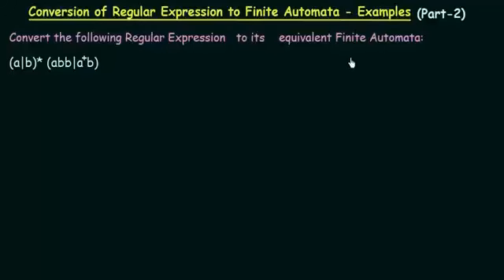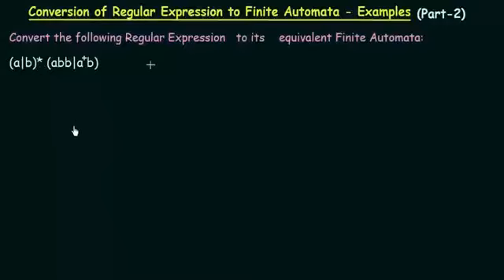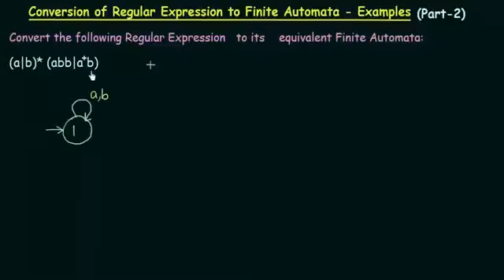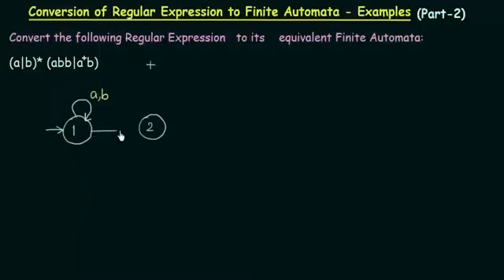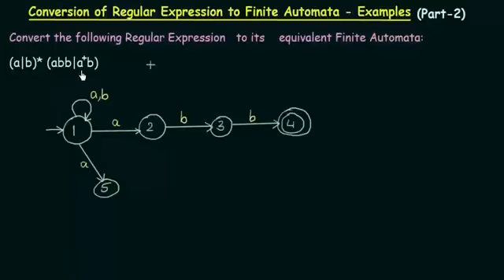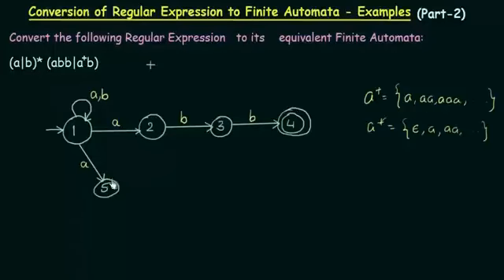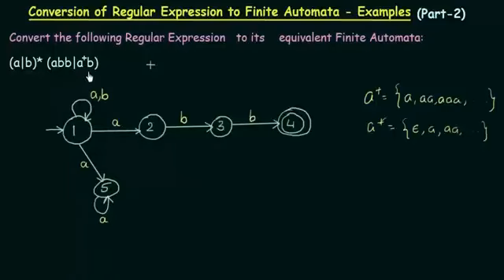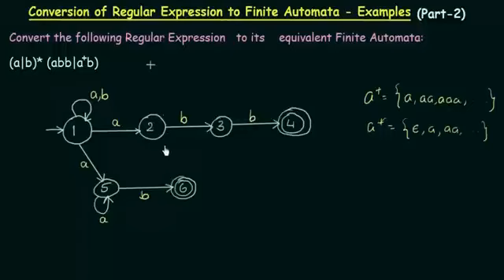Conversion of Regular Expression to Finite Automata Examples Part 2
TOC: Conversion of Regular Expression to Finite Automata - Examples (Part 2)
Topics discussed:
This lecture shows an example of how to convert a Regular Expression to its equivalent Finite Automata.